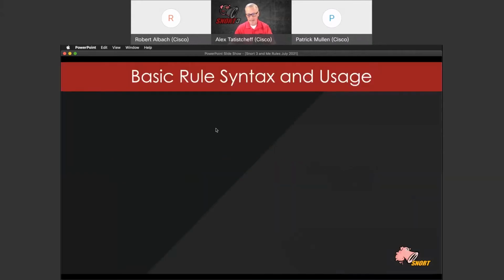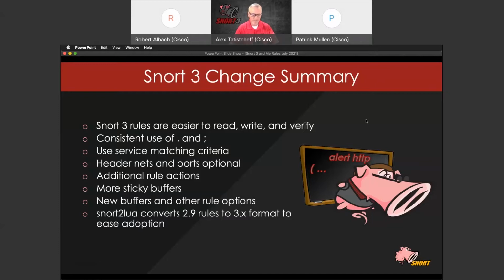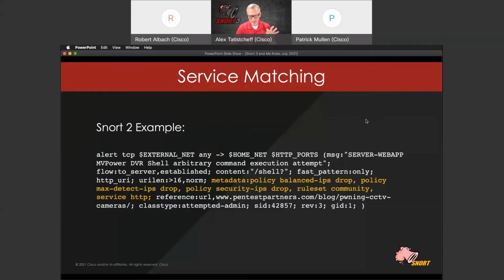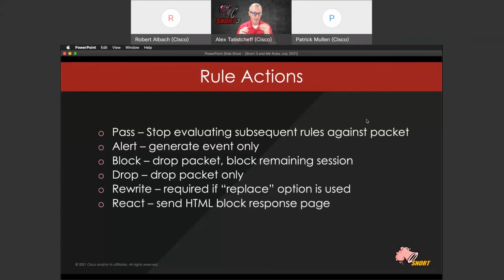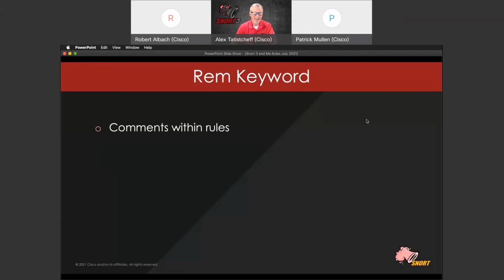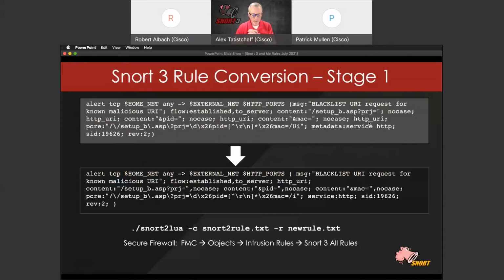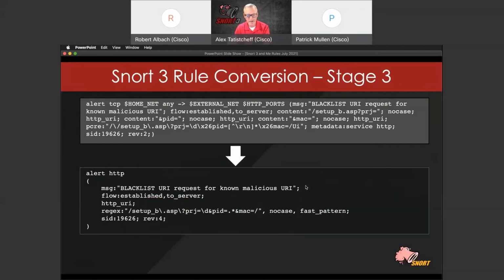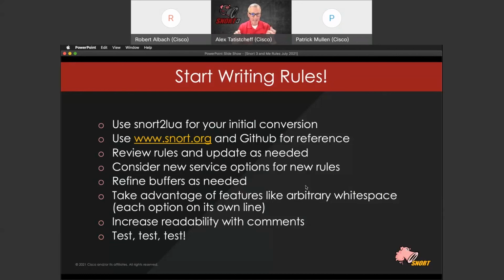Snort 3 and Me: A primer on the language of Snort 3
In our latest entry in the "Snort 3 and Me" presentation series, Alex Tatischeff, a technical product marketing manager for Cisco, and Patrick Mullen, a longtime Snort analyst, discuss the basics of rule writing in Snort 3.